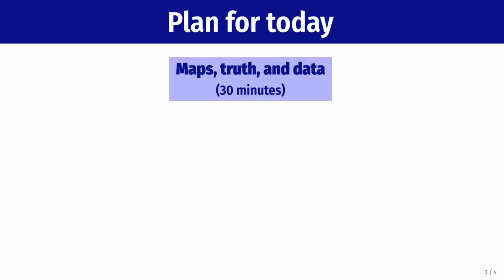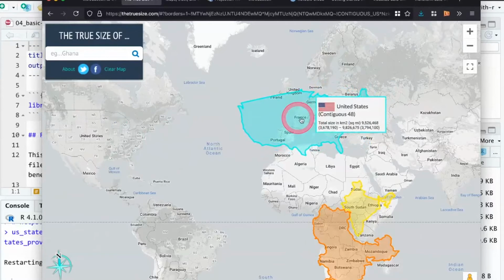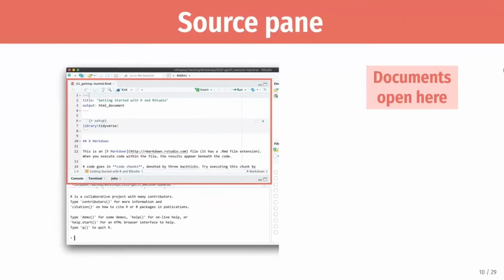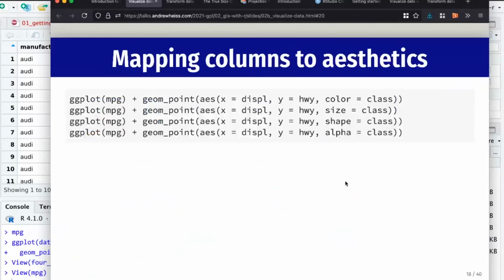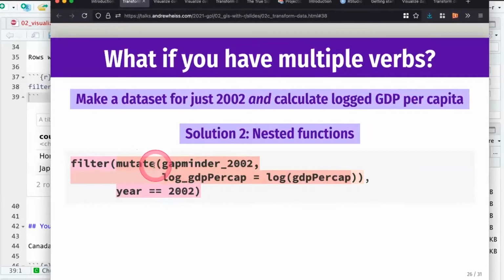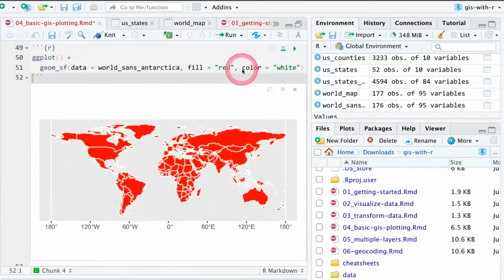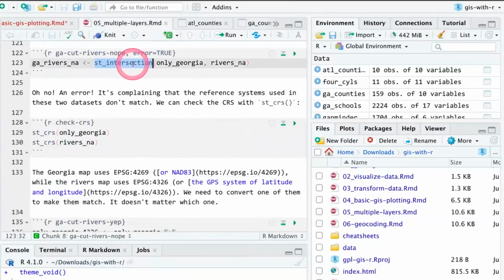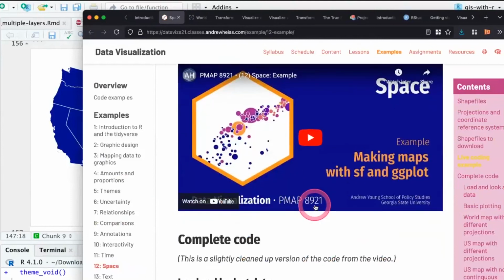Introduction to Geographic Information Systems (GIS) Data with R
This is the second workshop in the Georgia Policy Lab's 2021 Summer Training series. In this workshop, you will learn how to use R to work with geographic data, conduct special GIS calculations, and create beautiful maps. You will learn how to find special geographic datasets (or shapefiles) and import them into R with the sf package; filter, summarize, reshape, rearrange, and manipulate geographic data with the dplyr package; convert geographic data between different map projections; create maps (both simple and complex) with the ggplot2 package; and geocode your own data with the tidygeocoder package.

This workshop was facilitated by Dr. Andrew Heiss, an assistant professor in the Department of Public Management and Policy in the Andrew Young School of Policy Studies at Georgia State University.